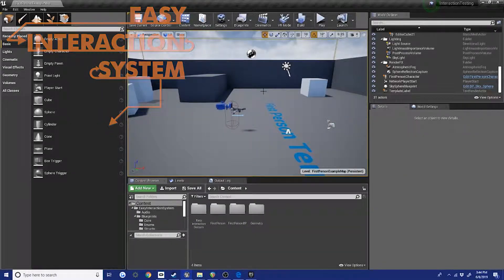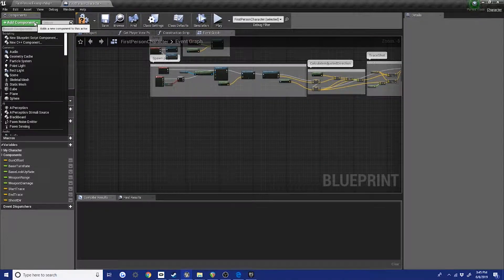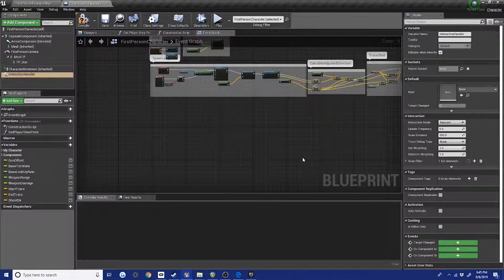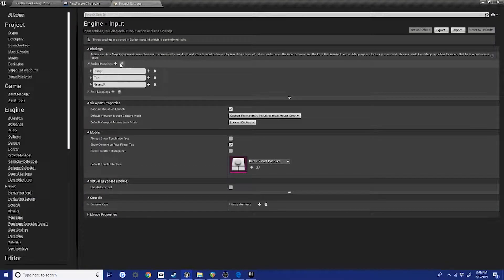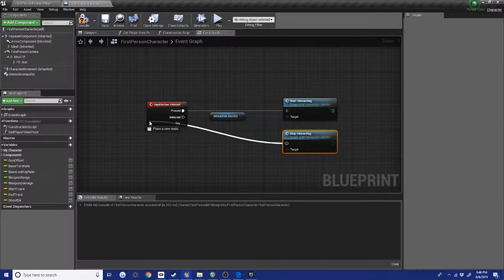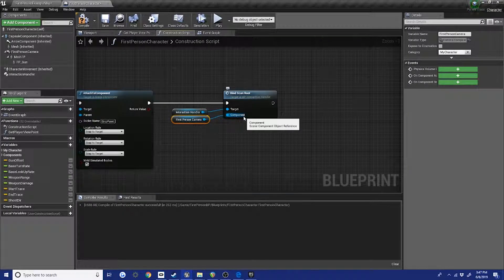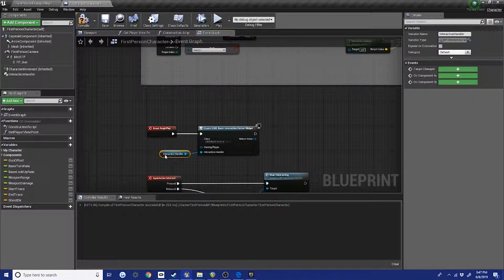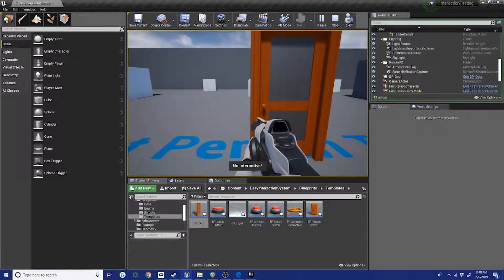UE4 Easy Interaction System #1 - Getting started with Input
In this video, learn how to set up player input with the Interaction Handler component. If that doesn't get you excited, then nothing will.